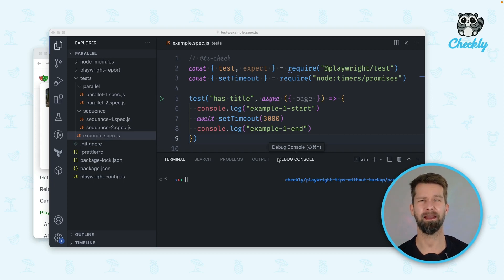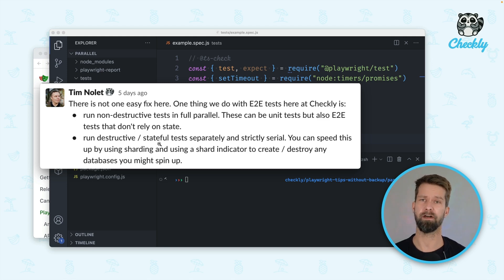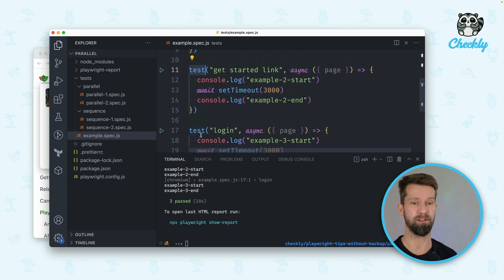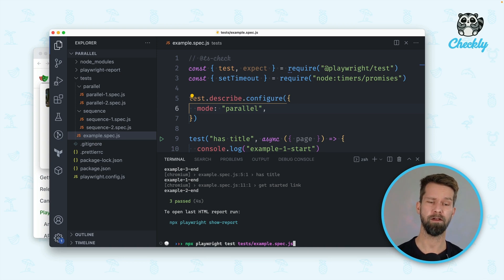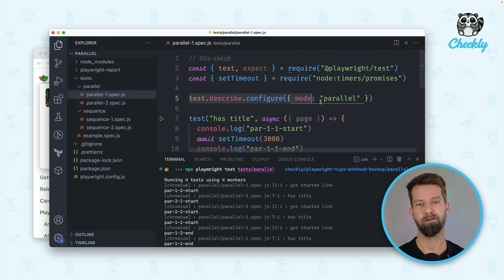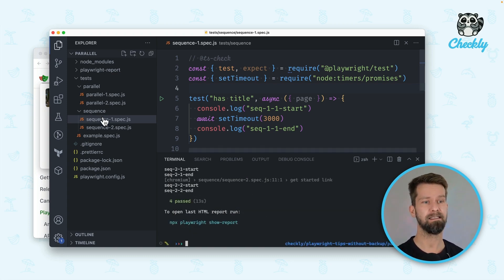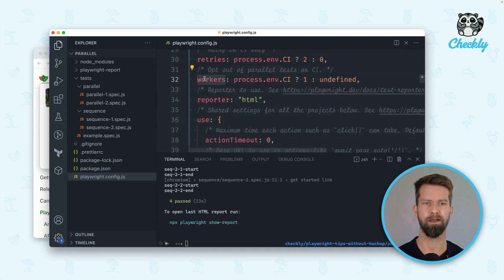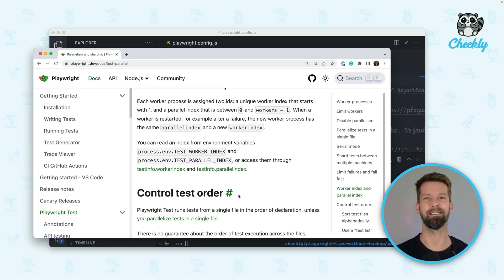How to run your Playwright test in parallel or in serial mode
Learn how to run Playwright tests and spec files sequentially or in parallel by creating different directories and test configurations.